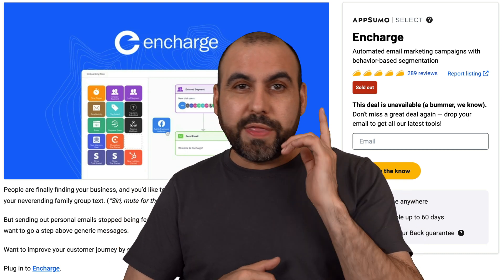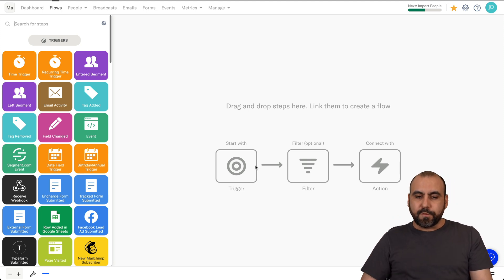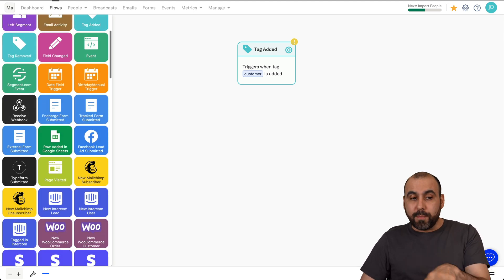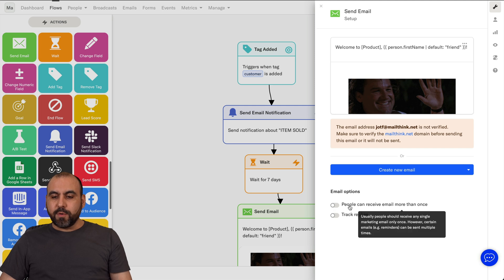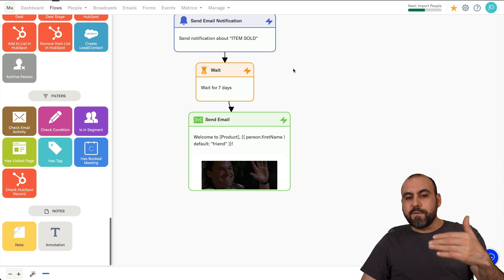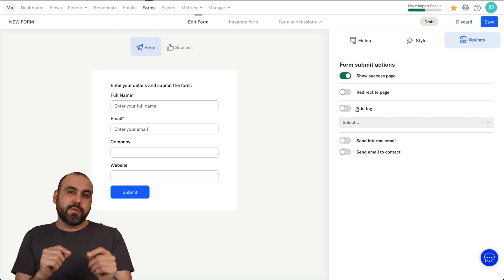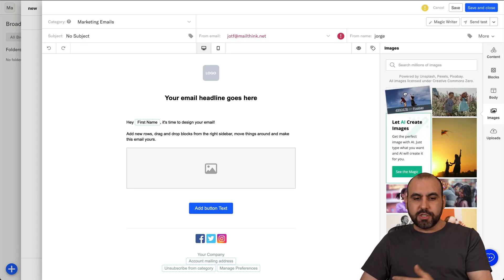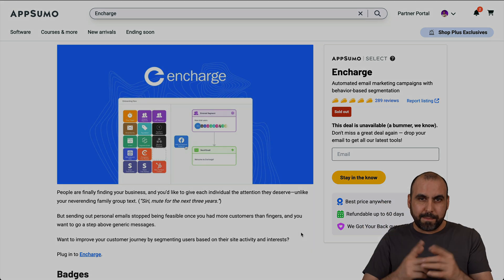Encharge Review – The No-Code Email Automation Tool That Replaces ActiveCampaign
Automate your email marketing forever with Encharge! 🚀 Say goodbye to monthly fees and hello to effortless automation. In this video, I’ll show you how Encharge can transform your email campaigns into seamless, data-driven workflows with ease. From setting up triggers and actions to personalizing emails and tracking performance, Encharge simplifies every step. Plus, with its powerful features like conditional logic, form creation, and integrations with tools like WooCommerce, Stripe, HubSpot, and Salesforce, you can scale your campaigns like a pro.

Right now, Encharge is available on an exclusive lifetime deal, and it comes with a 60-day money-back guarantee! Whether you're in SaaS, e-commerce, or digital marketing, this is your chance to save big and boost your business. Don't miss out—grab the deal today before it’s gone!

Encharge transforms complex email automation into a visual, no-code experience.
With its drag-and-drop flow builder, marketers can create behavior-based workflows, segment audiences, and trigger campaigns without touching code.

🔹 Key Highlights
Visual, drag-and-drop Flow Builder
Advanced Segmentation by behavior and engagement
Automate CRM actions, email campaigns, and notifications
Send personalized email broadcasts with A/B testing
Integrates with Calendly, Stripe, Facebook Ads, Zapier, WooCommerce, and Shopify

🧠 Best For: SaaS, agencies, and marketers wanting to centralize automation.
🏷 Alternative to: ActiveCampaign, Mailchimp, MailerLite

CHAPTERS:
00:00 - Automate Your Email Marketing
00:49 - How to Automate Email Campaigns
02:38 - Understanding Email Triggers
04:41 - Sending Email Notifications
05:42 - Adding Tags in Email Marketing
07:19 - Creating Email Signup Forms
09:22 - Sending Email Broadcasts
10:25 - Best Practices for Sending Emails
11:10 - InCharge Email Marketing Demo
11:31 - Get InCharge Before It's Gone
11:39 - 60-Day Money Back Guarantee
11:51 - Final Thoughts on Email Automation